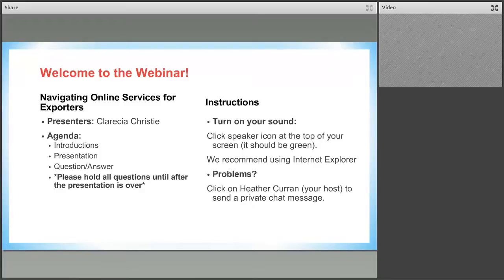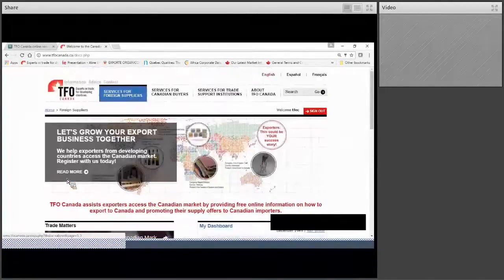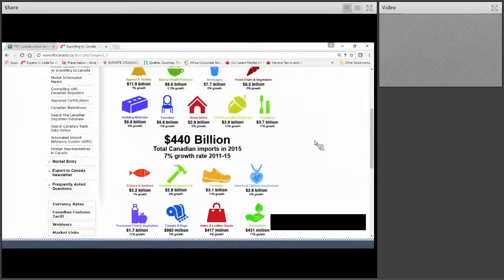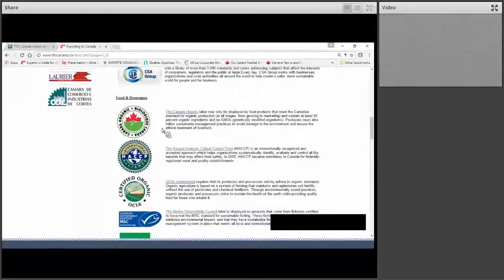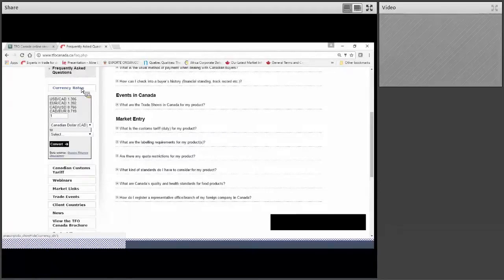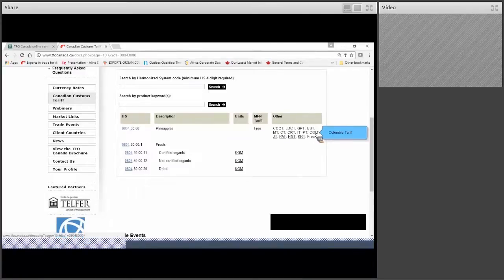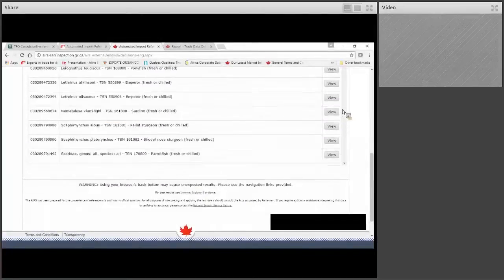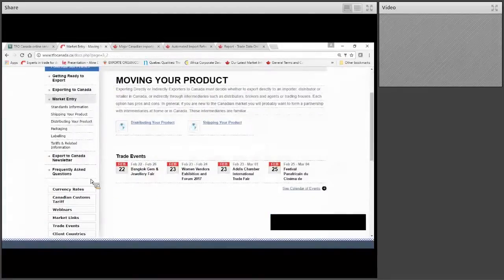CONQUER THE CANADIAN MARKET WITH TFO CANADA STRATEGIC ALLY OF EXPORTING SMES